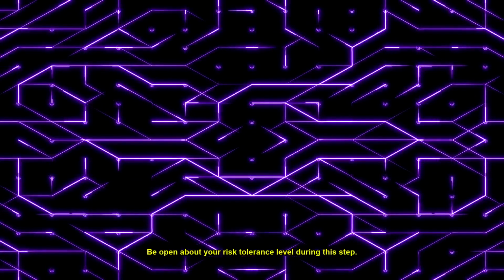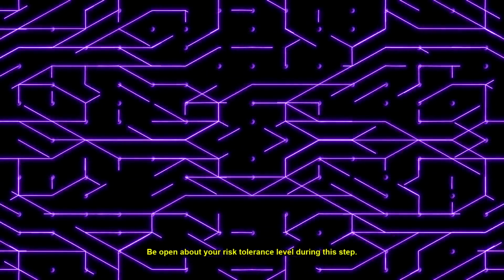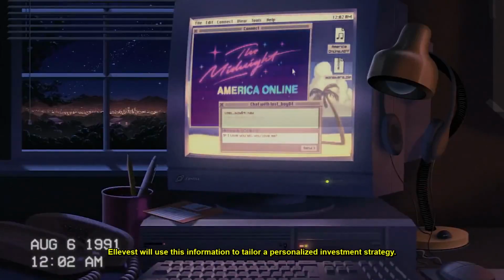How to configure Ellevest for career-based investing goals - Complete Guide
Unlock the secrets to successful career-based investing with our complete guide on configuring Ellevest! In this video, we’ll walk you through the essential steps to tailor your Ellevest account for your unique career goals. Whether you’re just starting out or looking to optimize your investment strategy, our expert tips will help you make informed decisions and grow your wealth effectively. Don’t miss out on this valuable information that can set you on the path to financial success!